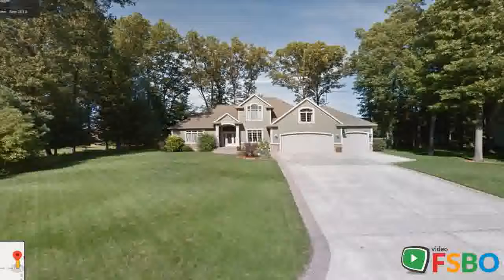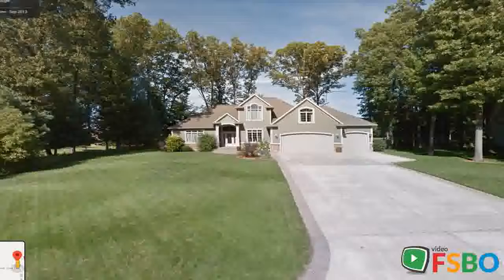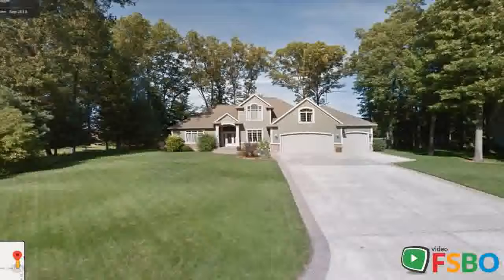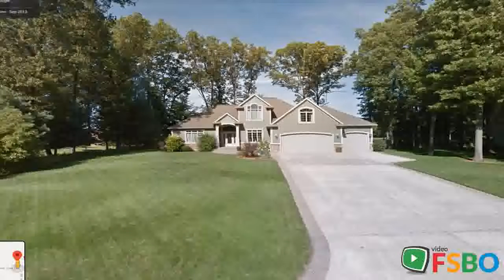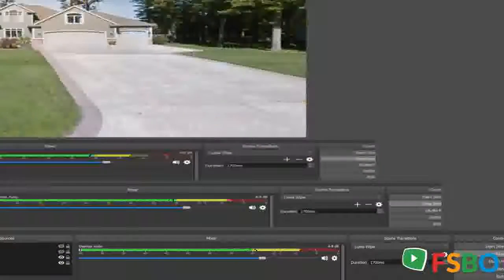Summary - Muskegon, MI 49445 Home Sale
6 hours Views 186 Saves 5 Custom built 2 story home FOR SALE BY OWNER in Fenner Glen subdivision. Home sits adjacent to Reeths Puffer Central Elementary & Middle School with pathway from Fenner Glen neighborhood. Master bedroom on main level, 3 bedrooms (all with large walk in closets) and 2 full baths upstairs. Main floor laundry off kitchen. Main floor and upstairs offices. Large 3 stall finished garage which has access to the basement and backyard. Additional hobby room in rear of garage. Over 1500 sq ft of unfinished basement area which includes large workbench. Screened-in back porch and large patio. Updates include smart door lock and video doorbell system. Beautifully landscaped yard full of perennials with putting green, zip line and in-ground trampoline. Curb side leaf removal in the fall. Closing to be completed by Transnation Title Company. What I love about this home LOCATION is what brought us to this neighborhood. School grounds include soccer, baseball, football fields and playground. Quiet neighborhood with well lit streets. Kids are able to walk to school without crossing a street. Very efficient layout of home with family in mind. Neighborhood home value One-year prediction Median home comparison $80,100

Muskegon Real Estate Sale
Muskegon Property Sale
Muskegon Homes Sale
Muskegon Single_Family Sale